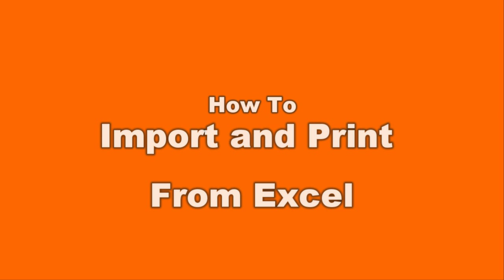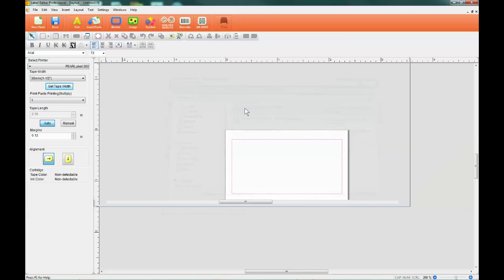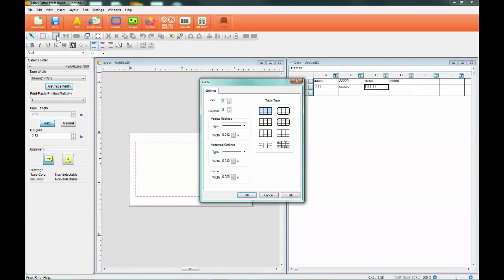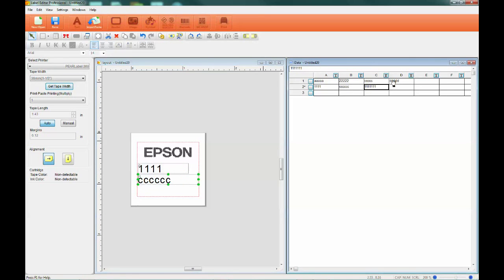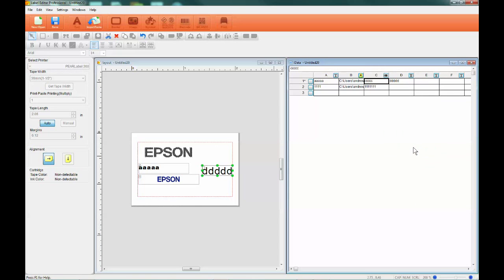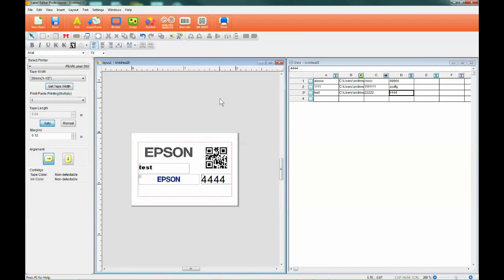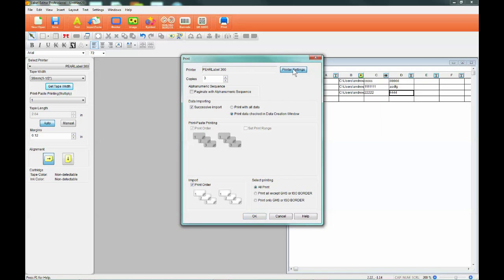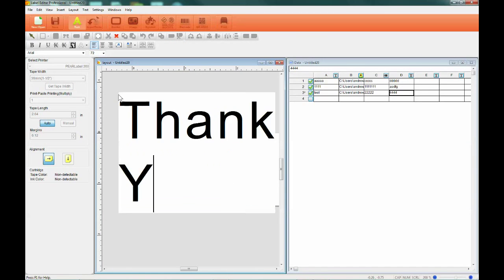Print Labels From a Spreadsheet with Label Editor Pro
A quick overview of one of the more powerful features of Label Editor Professional software. Printing labels from a spreadsheet saves time and is extremely useful in industrial applications.